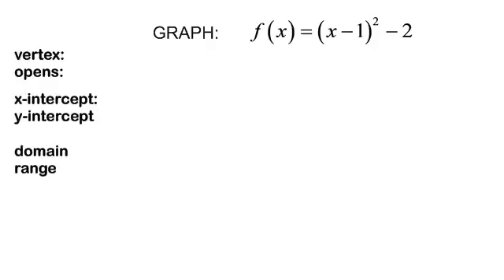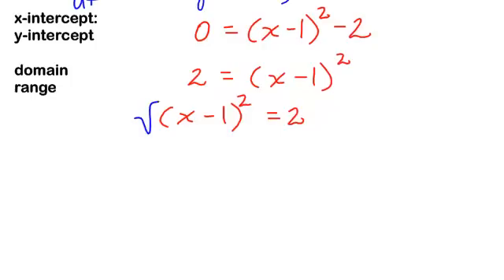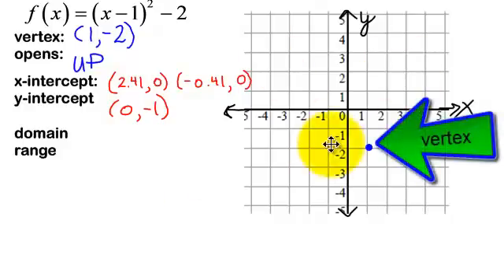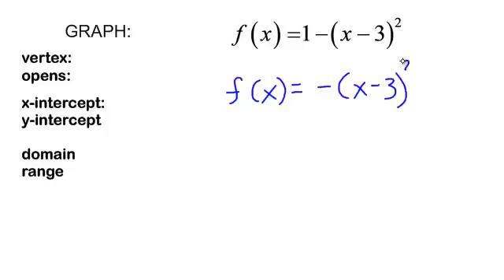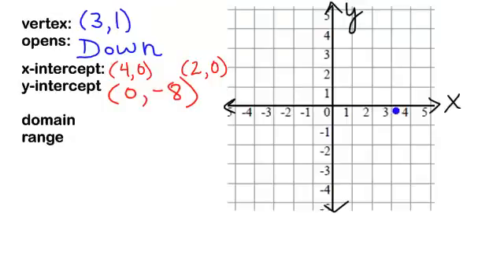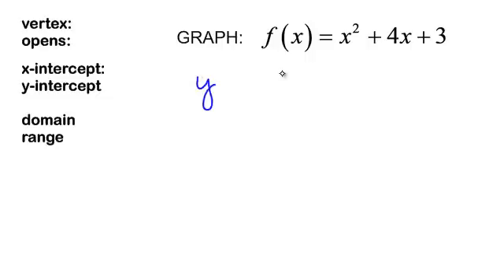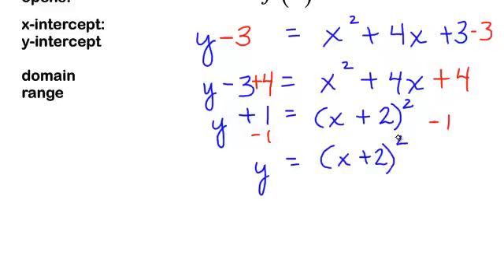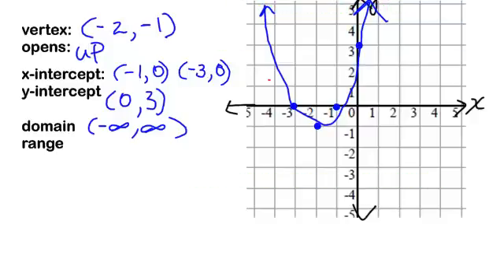graph parabolas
We will graph parabolas